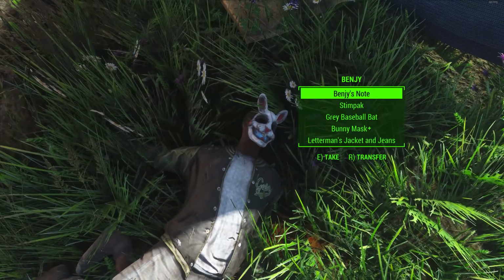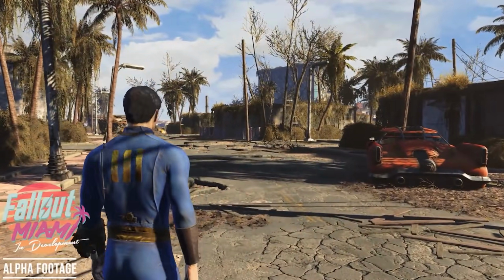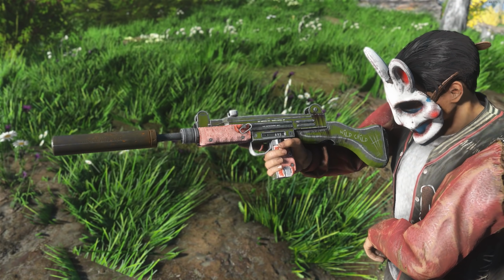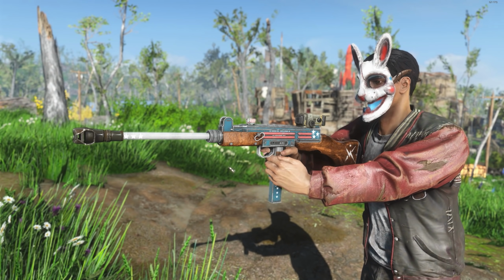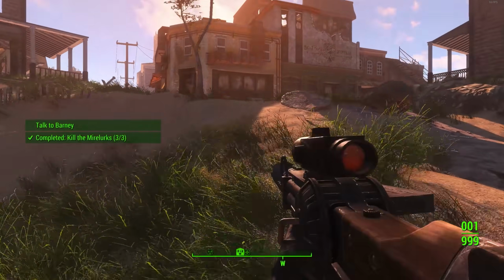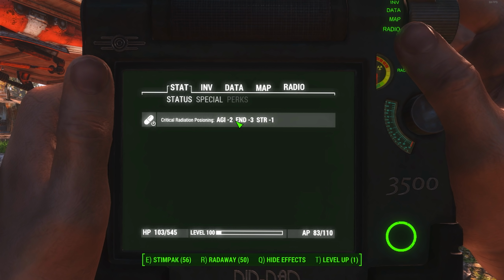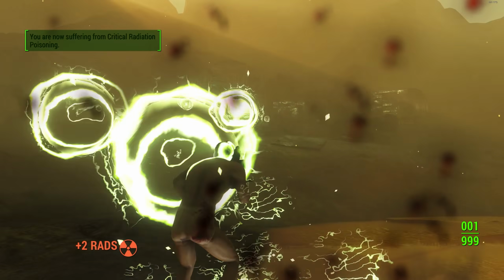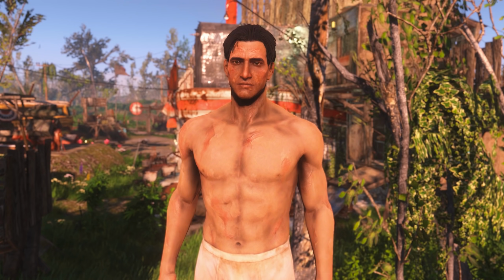It's Finally Here! - Modders Just Added In Fallout 4's Biggest Piece of Cut Content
💥Download World of Tanks for free now!
Or use code TANKMANIA for great rewards!

Today we take a look at some of the recently released mods for Fallout 4 and one of thse mods in particular is a big one! 20 Leagues Under the Sea fianlly added into Fallout 4! We also look at some of the recent updates from the DLC sized projects with Fallout Miami as well as the Fallout 3 remake mod and Fallout 4: New Vegas.

Author - BarbaraWolfe